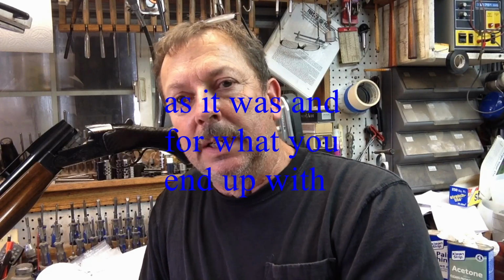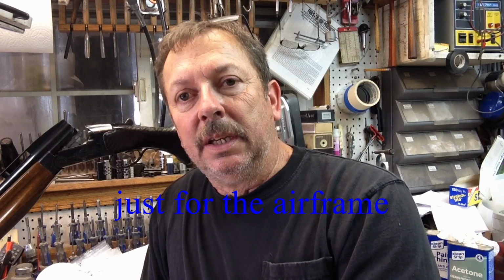Building a Zenith 701 Experimental Airplane: Plane Talk August 24, 2019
In this video I am discussing recent questions concerning building Zenith aircraft and hopefully usefull information which can help us all to complete our experimental airplane projects

performance tool flaring tool

Rigid flaring tool

TRG professional 45 & 37 degree flaring tool

Brake line forming pliers

Brake line tubing bender

Tubing straightener

37 degree adapter for pro die kit.

Mini tube cutter

Rigid tubing cutter

Neiko Rivet Gun

Chicago Pneumatic 1/4" Air Drill

Marson Hand Riveter

Vise Grip Sheet Metal Pliers

Midwest Aviation Snip Set

Andy Snips

Beverly Style Shear

Rivet Cage

CP Angle Die Grinder

CP Straight Die Grinder

Neiko Step Drills

Neiko Large Step Drill

Instrument Hole Punch

1/8" cleco's

3/32" cleco's

5/32" cleco's

Olfa PC-L Knife (replaces the P-800)

Strap Duplicator

Rivet Fan Spacing Tool

Black and Decker Cordless Screwdriver for deburing

Countersink for deburing